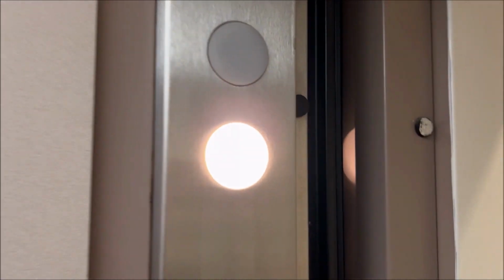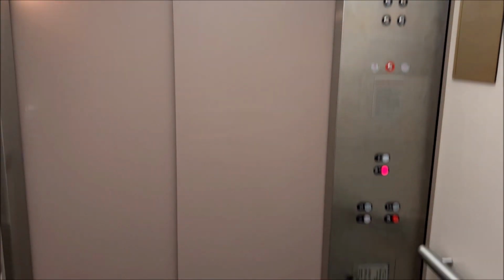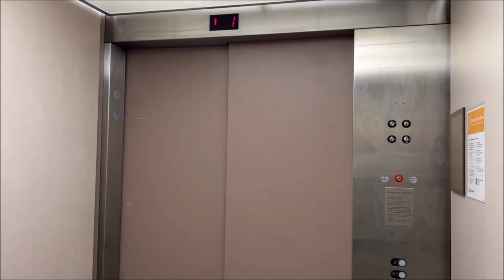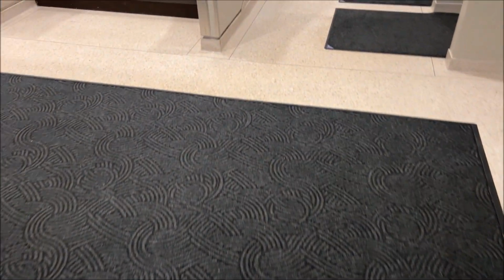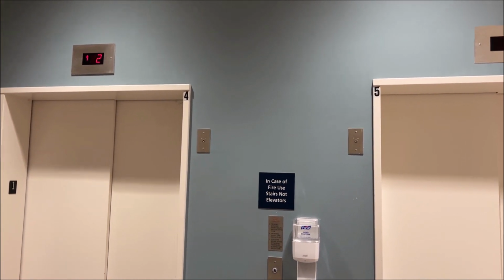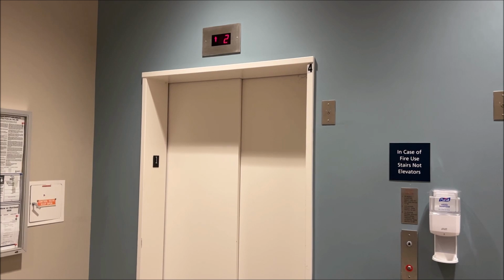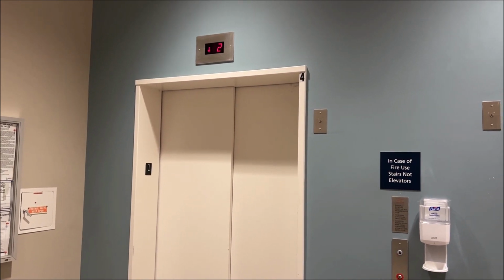Schindler RT Hydraulic Elevators 4 and 5 at Ascension Providence Hospital, Novi MI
This a bank of elevators in the outpatient section of Ascension Providence's Novi hospital campus in Novi Michigan.  These 2 Schindler elevators were installed in 1992, a year before Schindler's release of the 300A.  So these elevators have no known model name.  They run pretty well overall, the one car has a controller glitch where the down arrow is lit all the time.  Going up makes it look like the elevator is traveling in both directions.  Also pressing the floor button rings the chime which is rather interesting.

Elevator Information
Brand (Original Installer): Schindler
Installation Year: 1992
Floors Served/Landings: 2/2
Drive System: Hydraulic
Fixtures: RT
Door Type: Double Speed
Capacity: 4,000 lbs
Elevator Model: N/A
Instant Door Close (DC Button, Floor Button): No
Modernized: No
Modernizer: N/A
Year Modernized: N/A
Fixtures Before Mod: N/A
Model before Mod: N/A
Michigan Serial Number(s): 28160, 28161